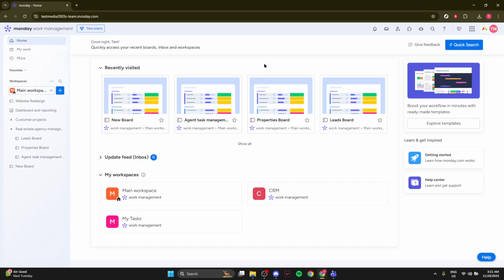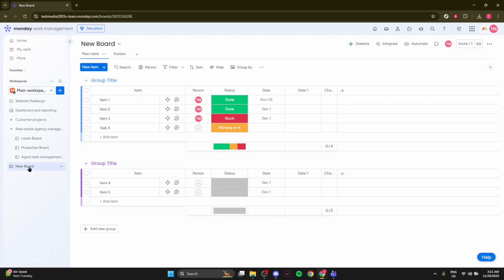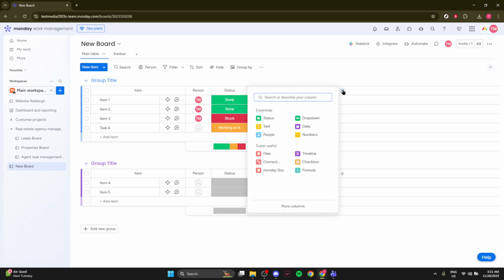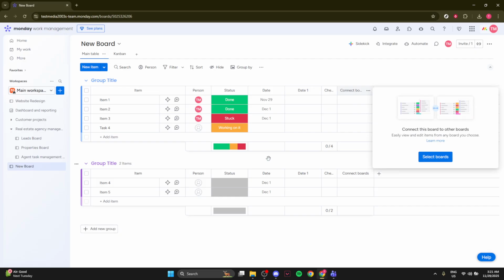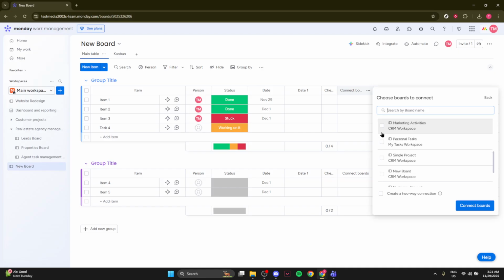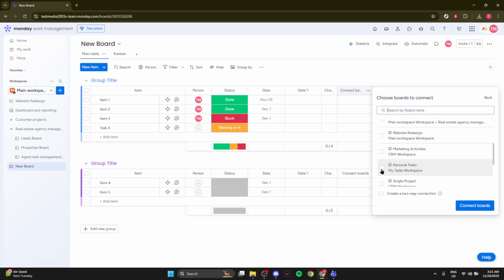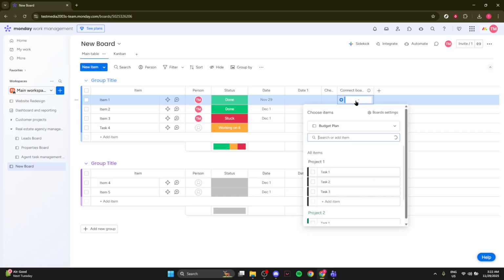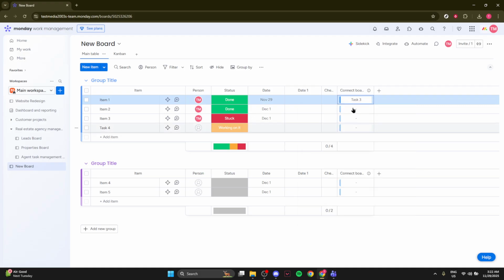How To Connect Multiple Boards On Monday.Com [2026 Guide]